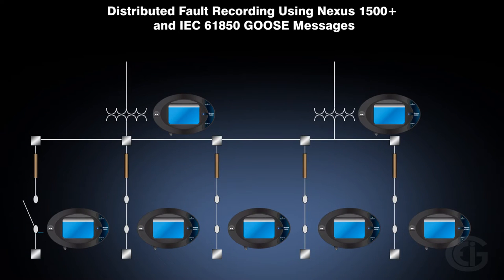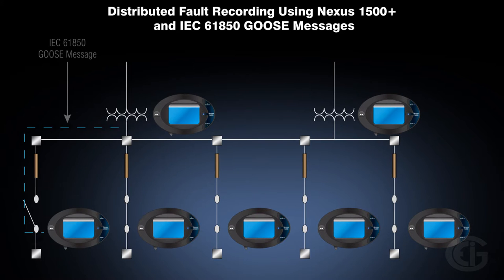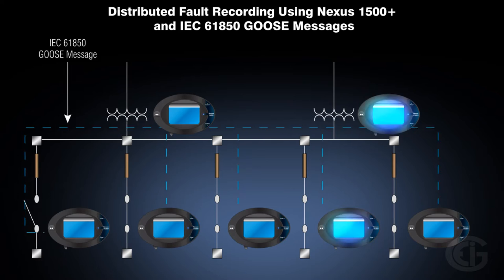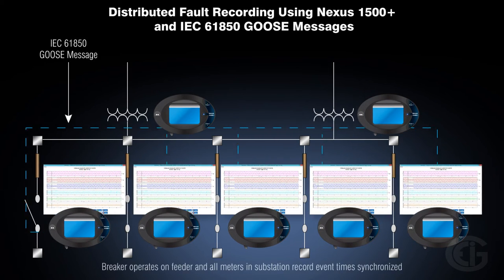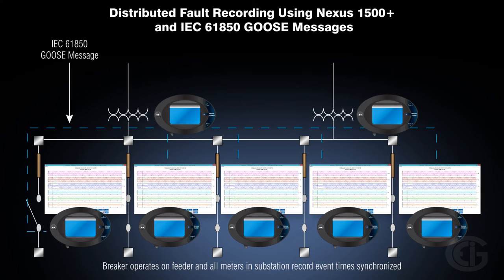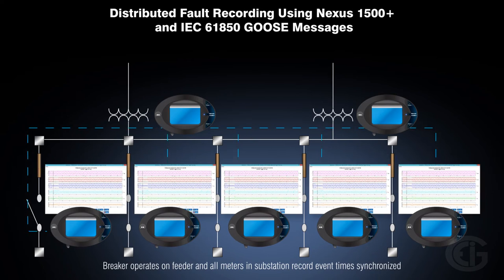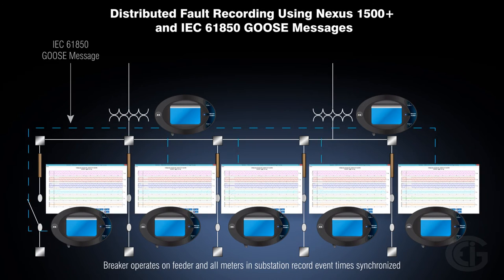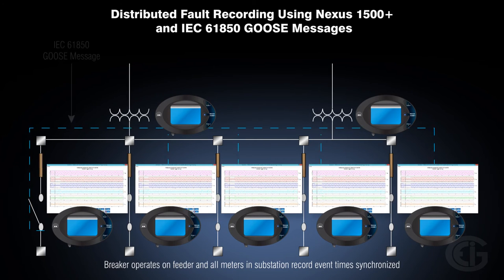Distributed Fault Recording Using Nexus 1500+ and IEC 61850 GOOSE Messages